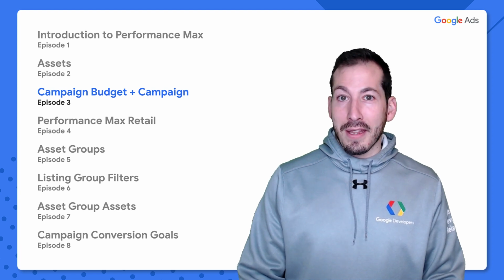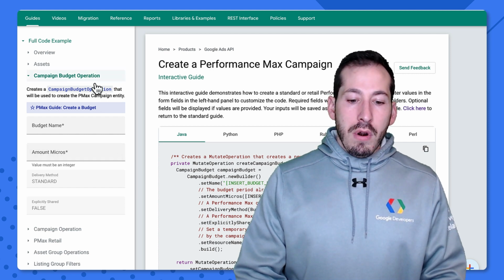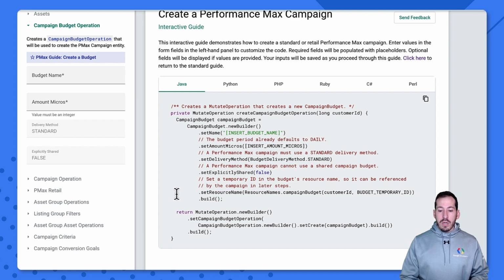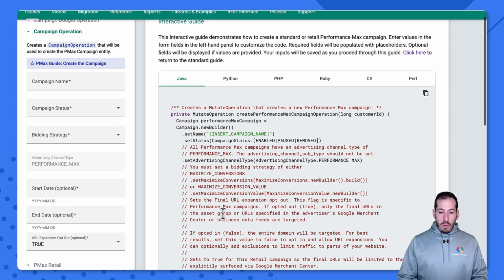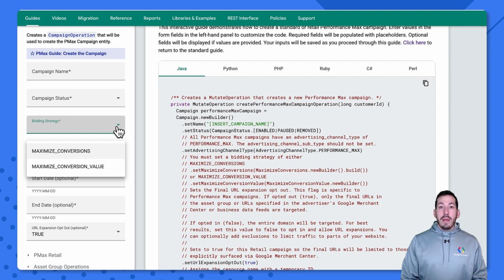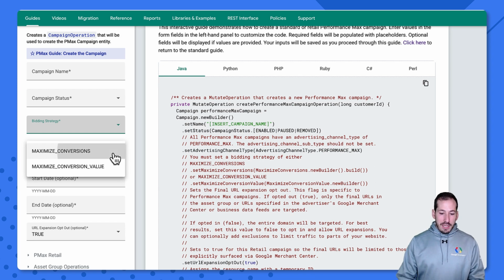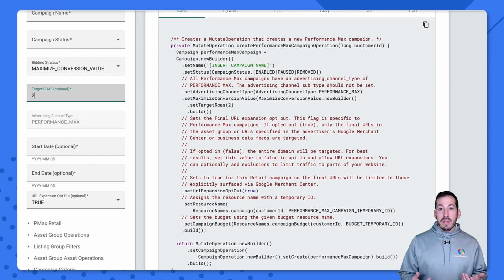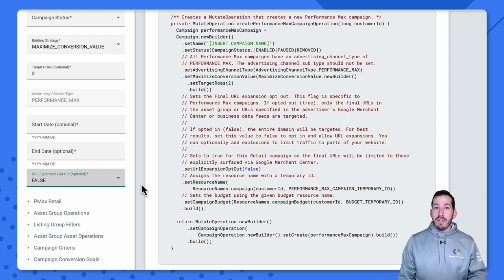Performance Max for Developers - Campaign Budget & Campaign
This is the third episode in an 8-episode series about creating Performance Max campaigns with the Google Ads API. In this episode, we’ll discuss how to create a campaign budget and campaign for your Performance Max campaign and walk through an example implementation.

Chapters:
00:00 Intro
02:20 Campaign Budget
04:27 Available Bidding Strategies
07:32 URL Expansion